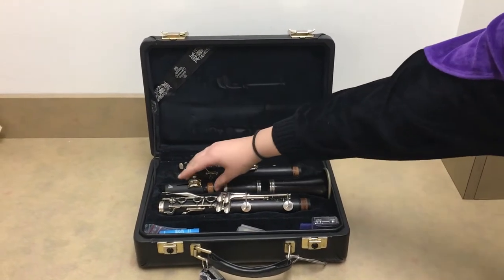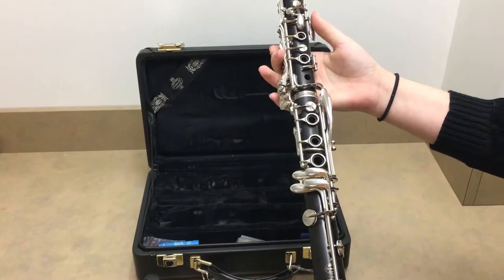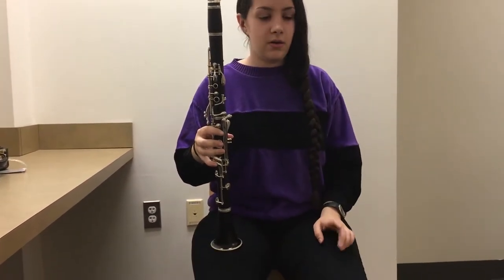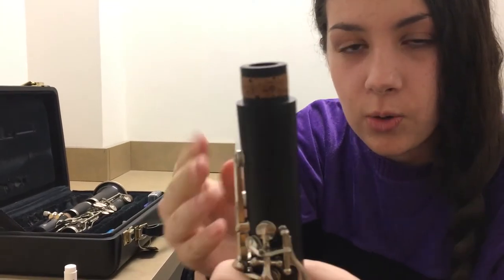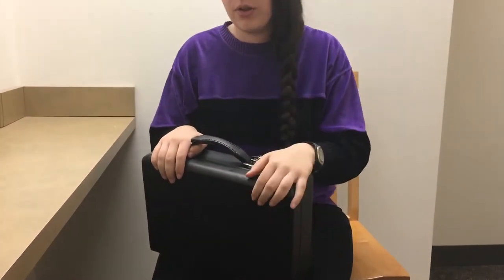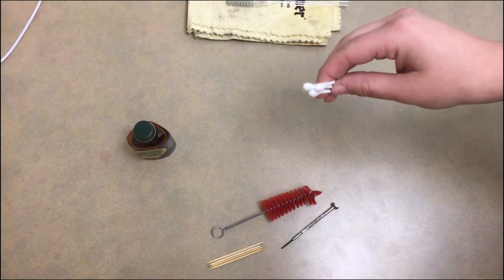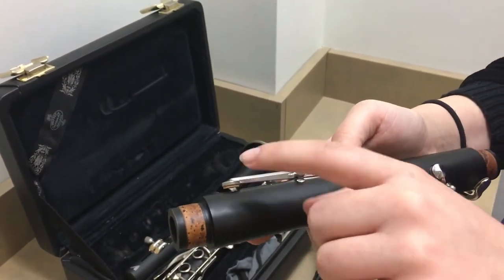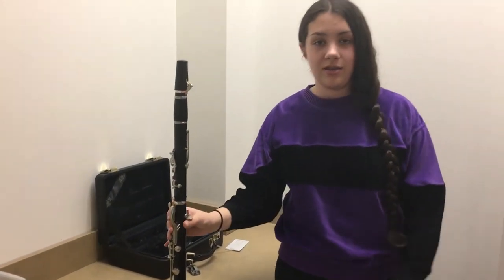How to Care for your Clarinet with Ashley!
Hello McCarthy musicians!
The purpose of this video is to teach you how to properly take care of your instrument so that you can save money and time. Learning a new instrument can be expensive for your family and the music department, so taking care of your instrument is very important.